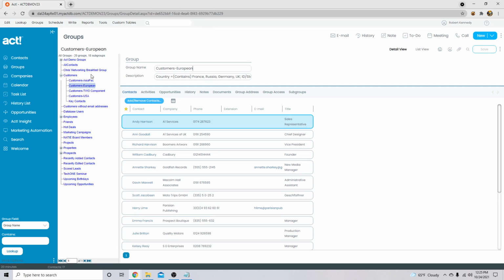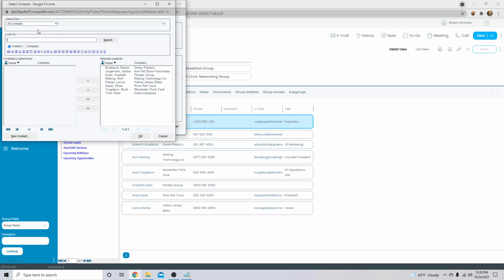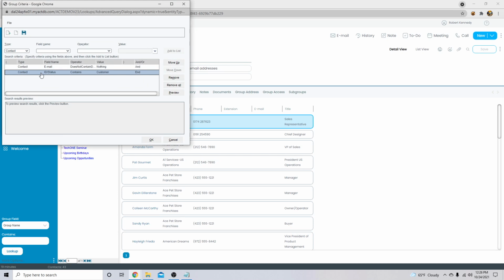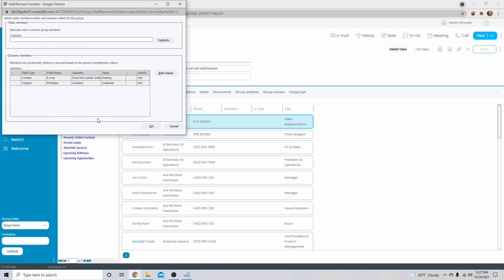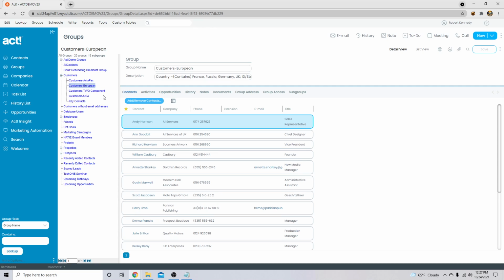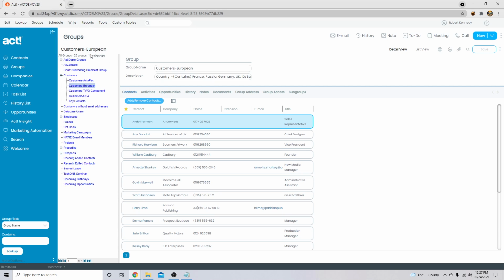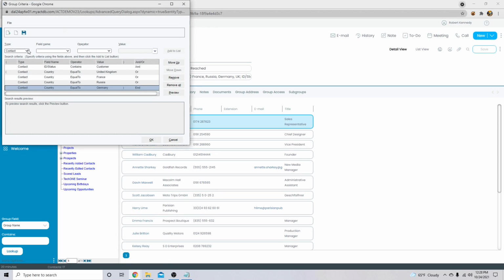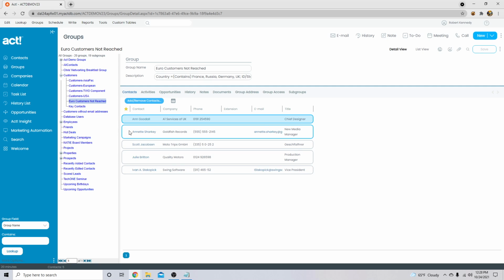Act! Dynamic Groups